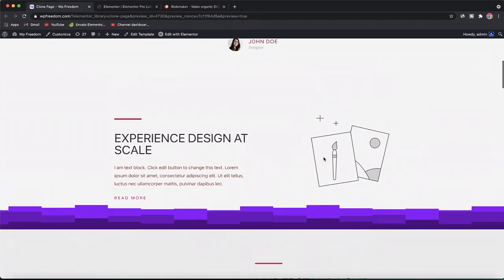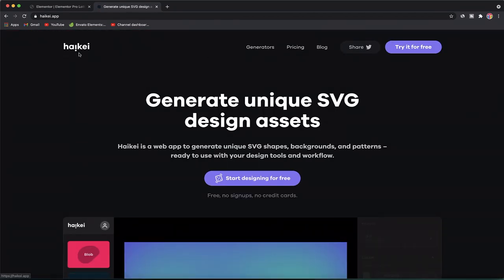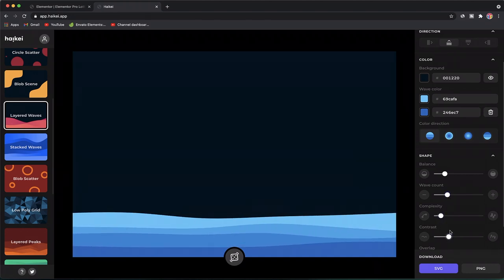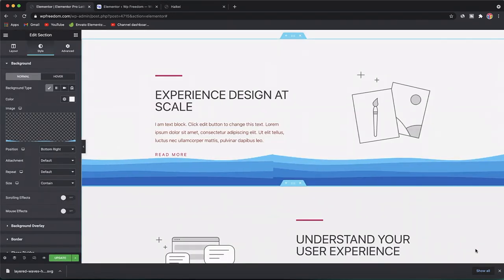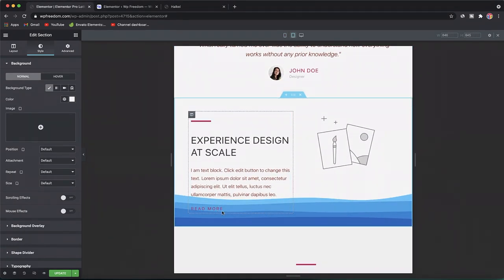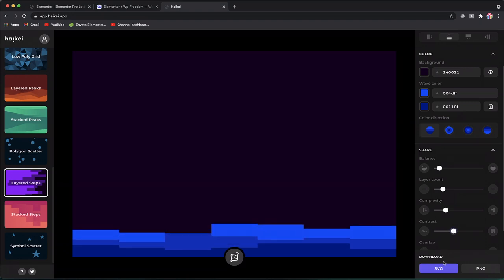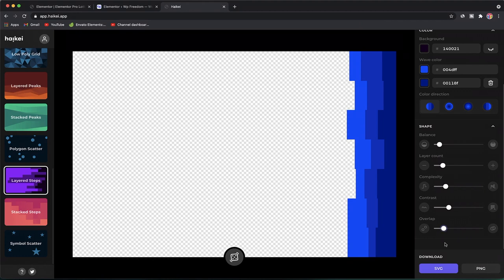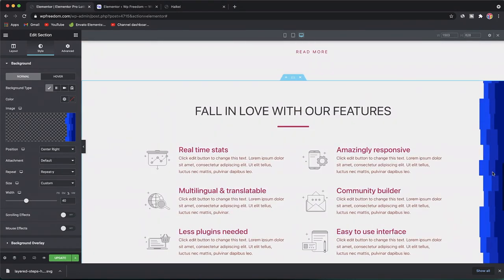Elementor custom shape dividers without code (Design tricks)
Learn how custom shape dividers in Elementor can be made without any code and without using a software like Adobe illustrator.

► BEST HOSTING ◄